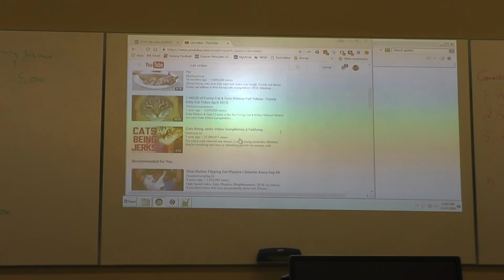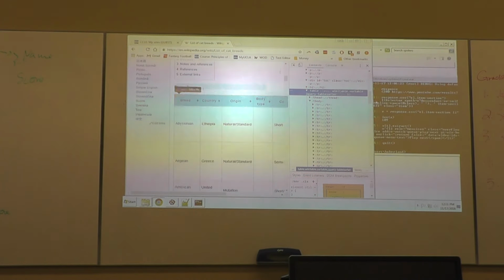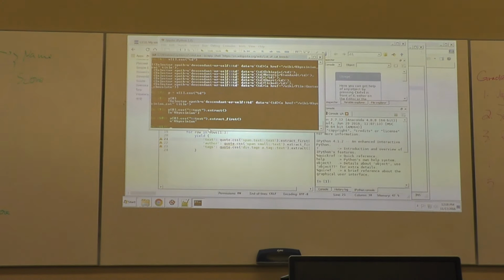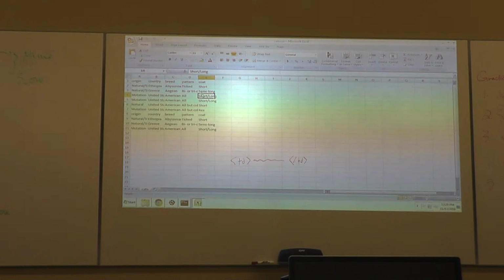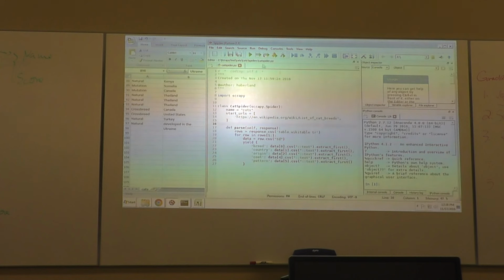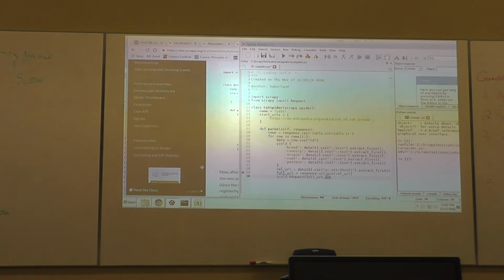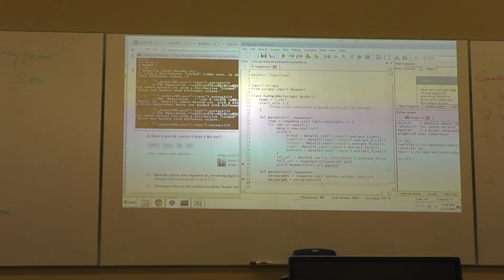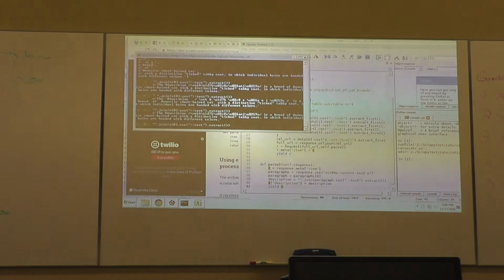PIC 16 - Discussion 8R